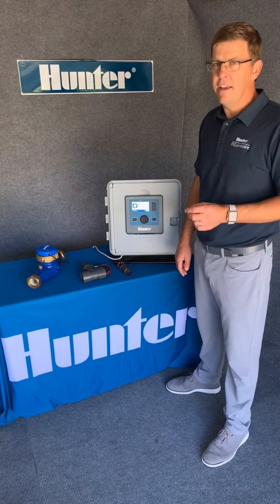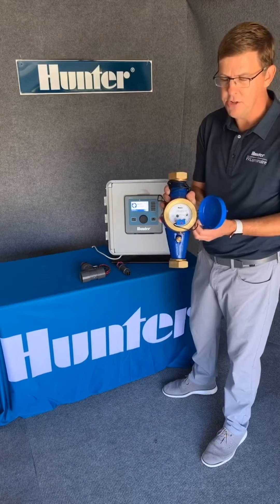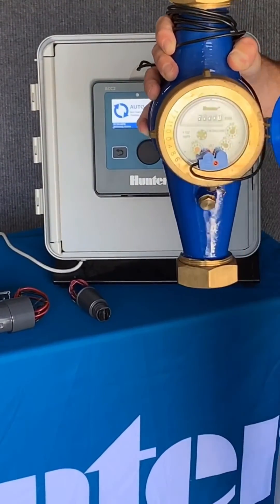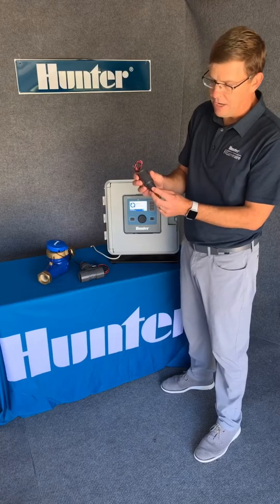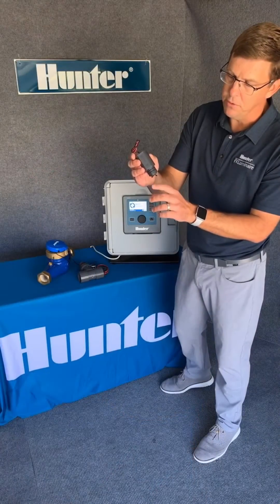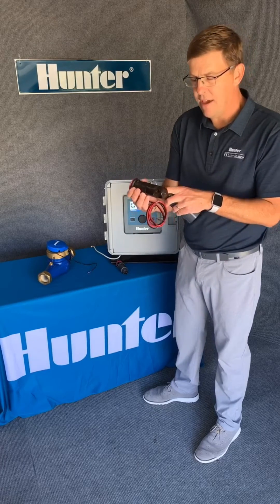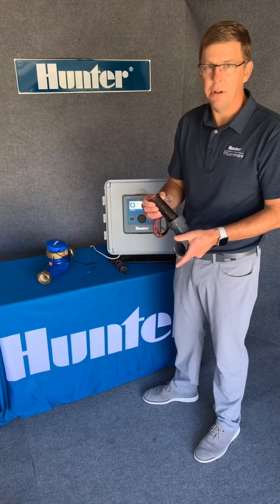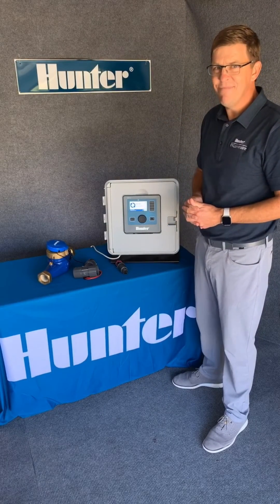Flow Meter or Flow Sensor?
The difference between a flow meter (sub-meter) and flow sensor.  Hunter HC-FLOW Irrigation flow meter / Irrigation sub-meter compared to HFS irrigation flow sensor?  Ultrasonic Irrigation flow sensor compared to paddle wheel flow sensor. Hunter Industries HC FLOW METER | HFS FLOW-SYNC | FLOMEC | Hunter ACC2 smart controller.